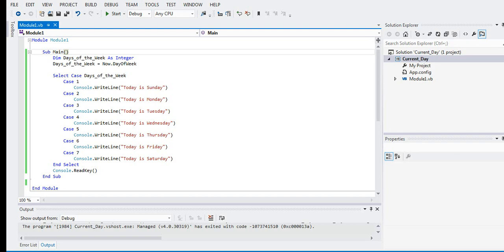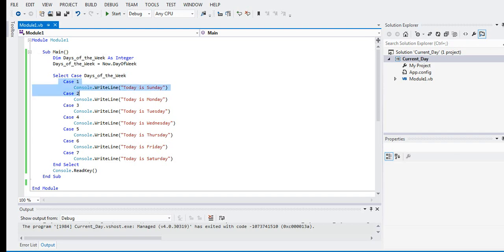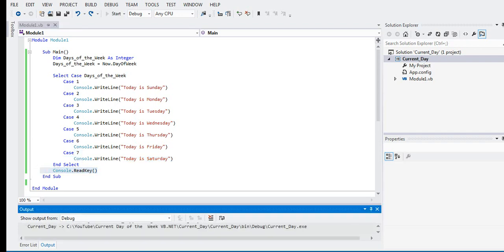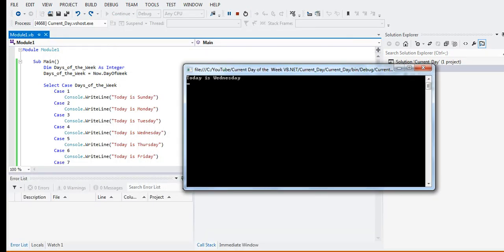Current Day of the Week in Visual Basic NET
A simple program to display the current day of the week using Visual Basic .NET programming language.

GCash Account

Jake Pomperada